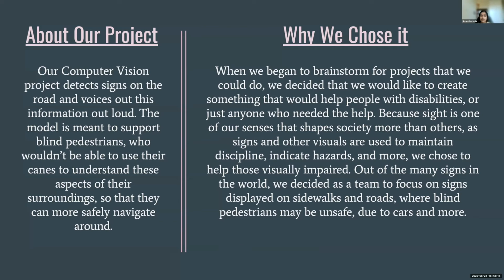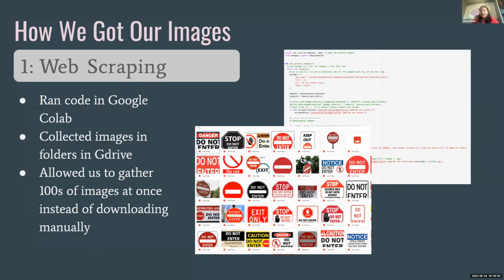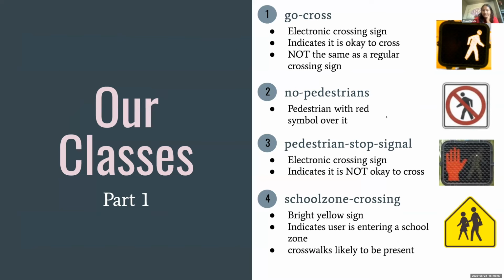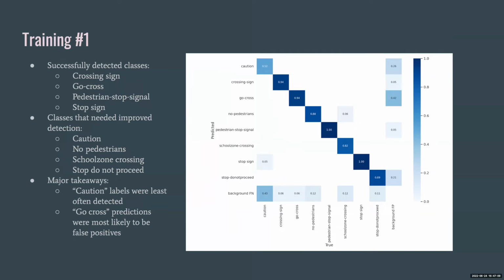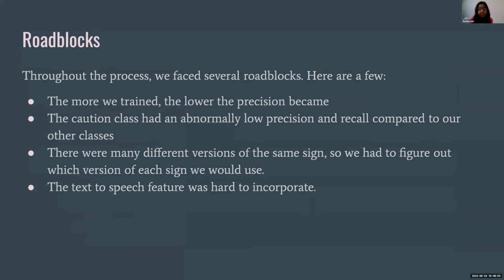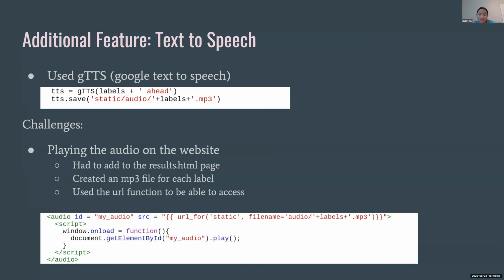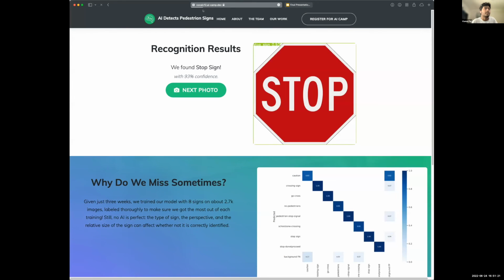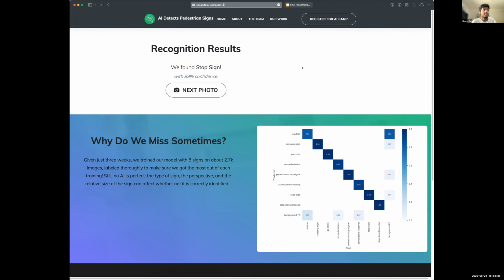Pedestrian Sign Detector | AI Camp 2022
Our 2022 AI Camp students used computer vision to detect pedestrian signs.

Product Created By:
- Aastha Jain
- Sumedha Joshi
- Ahana Mangla
- Kathy Nie
- Karun Pai
- Christian Giron-Michel

Instructors:
- Chase Adams
- Jinxuan Tang